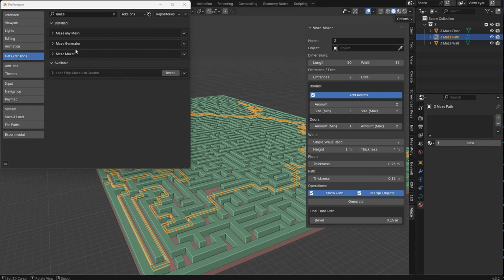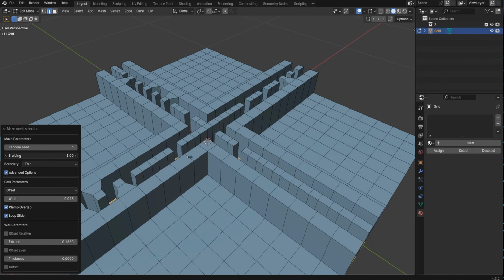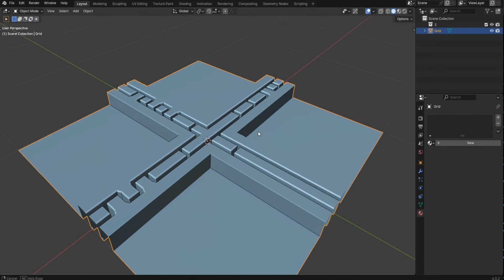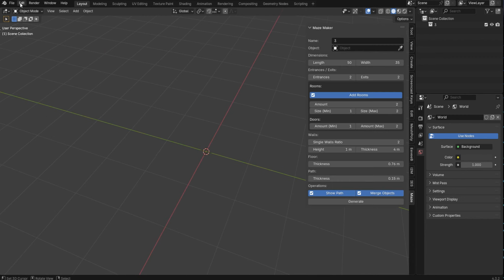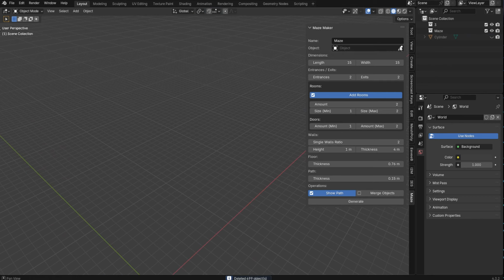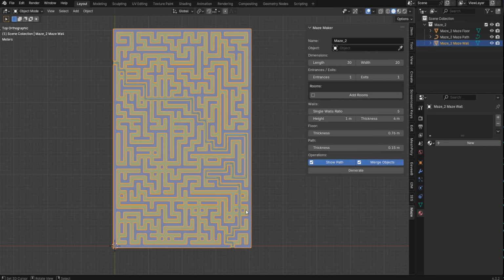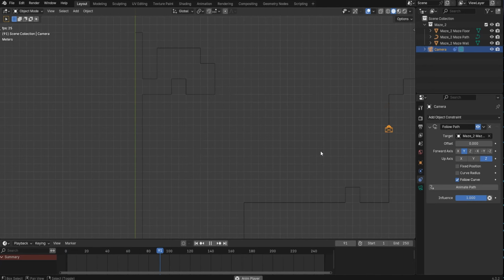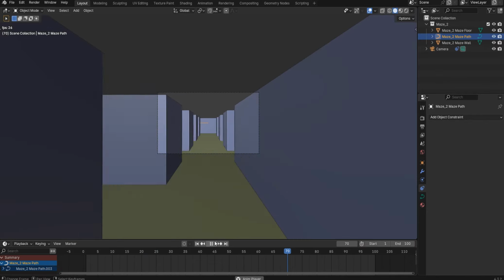How to make mazes in Blender (easy mode)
00:00 Intro
00:08 Maze any mesh selection
01:05 The maze operator
03:16 The secret operator recall
04:56 The maze maker addon by SKDsam
08:45 Animating a camera path

🔅Blue Sky
mrsteve3d.bsky.social

🍬Gumroad
Maze node-group